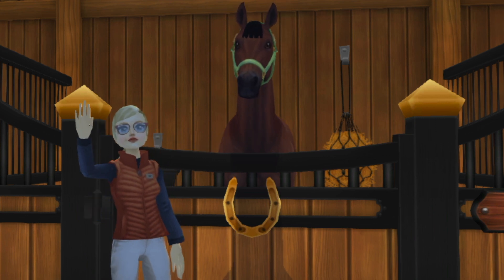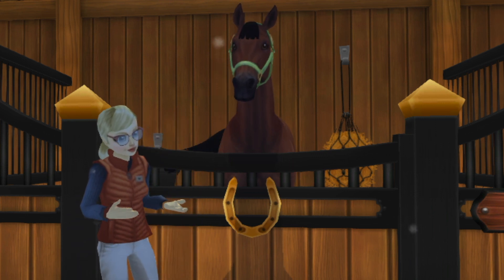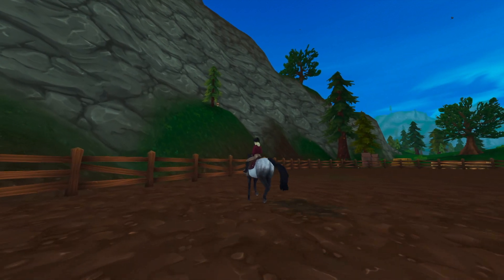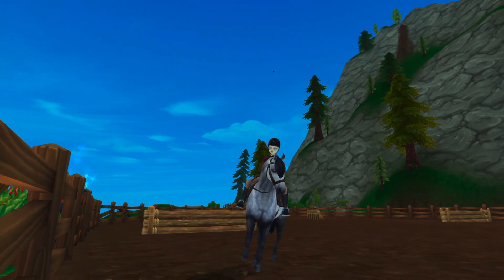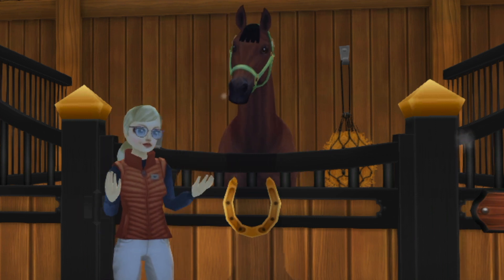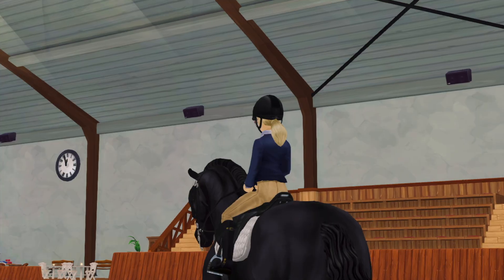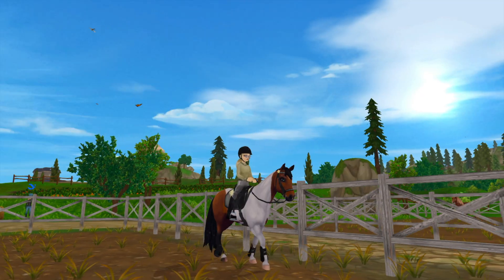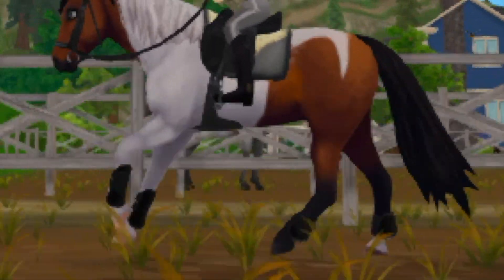(Old Story) Trying Horses! (Part One) | SSO RRP | Aria Emberford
I was so excited to try out some horses, I really enjoy riding different horses. Which horse would you pick?

🍀SSO Character🍀
SSO Name
- Aria Emberford
Player Level
- 17
Server
- Night Sprinkles